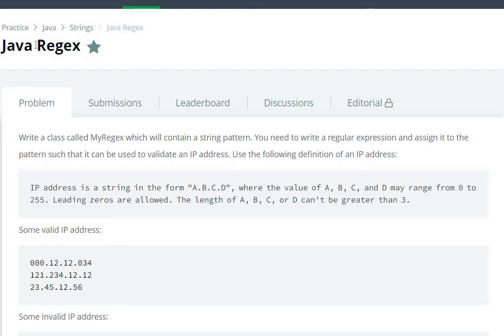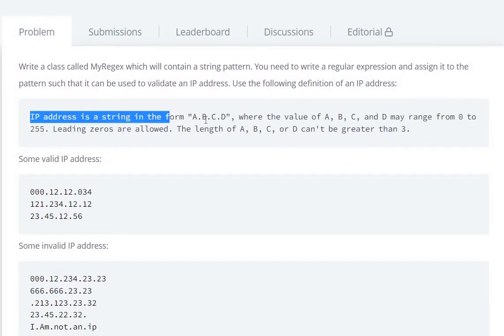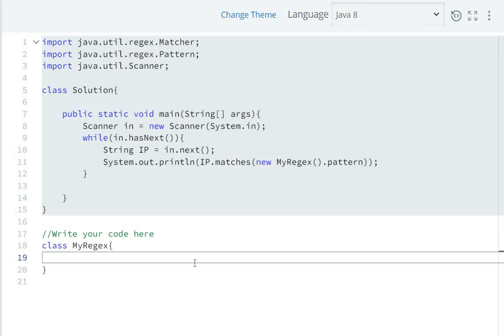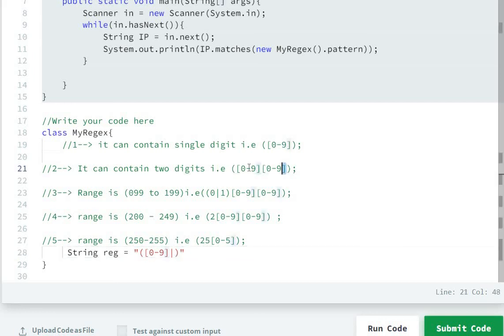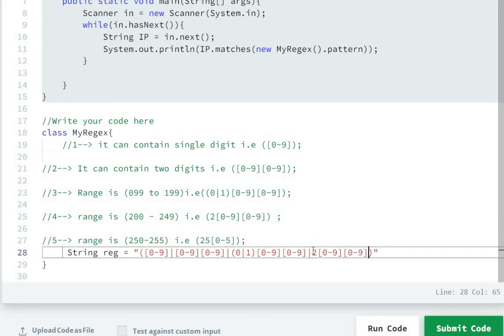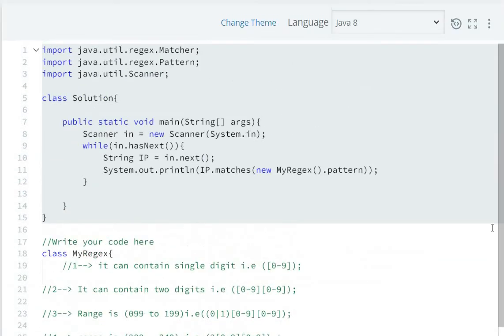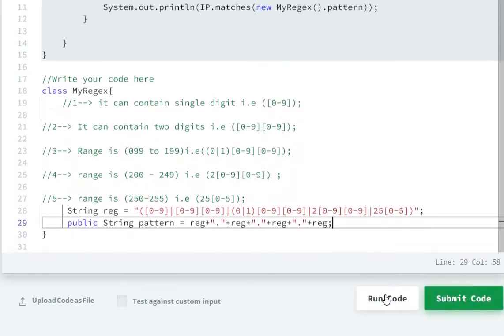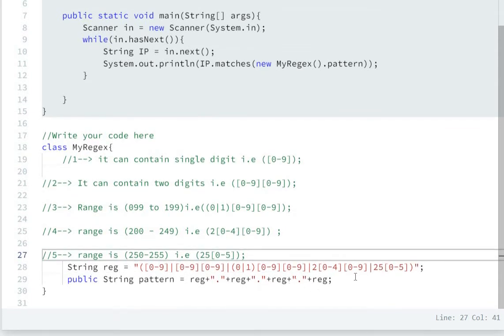java regex hackerrank solution | realNameHidden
Java Regex Hackerrank Solution

hackerrank
hackerrank solutions
hackerrank practice
hackerrank questions
hackerrank challenges
hackerrank problems
hackerrank java
java hackerrank